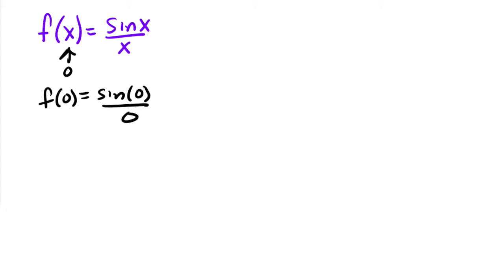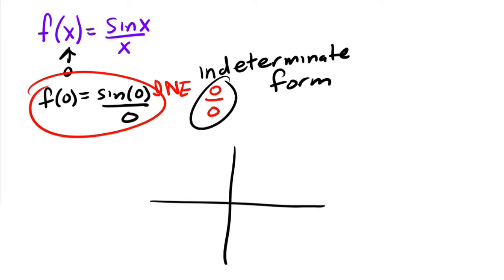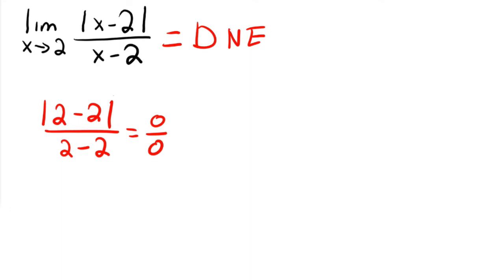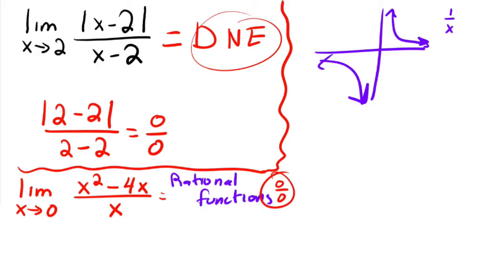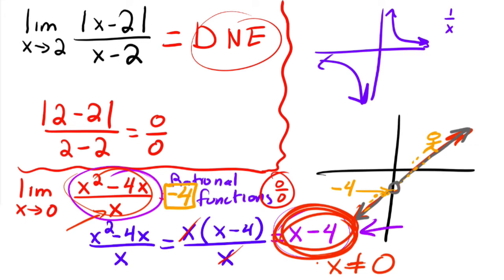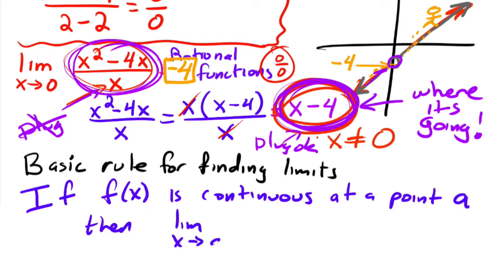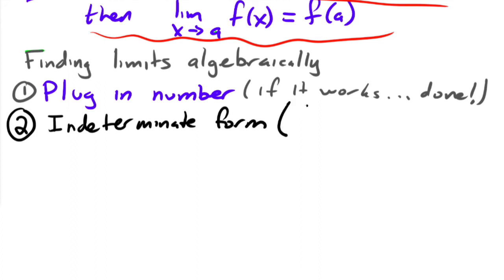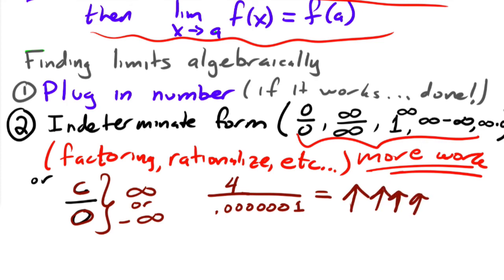Limits - Evaluating Limits by Graphing examples